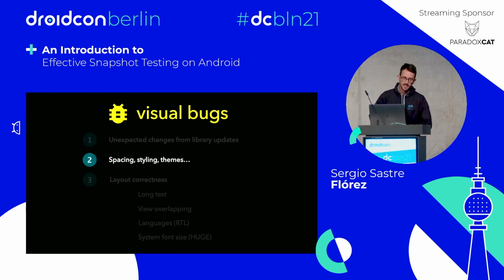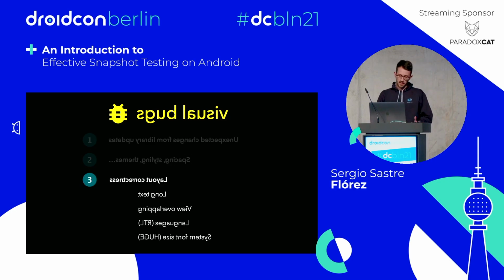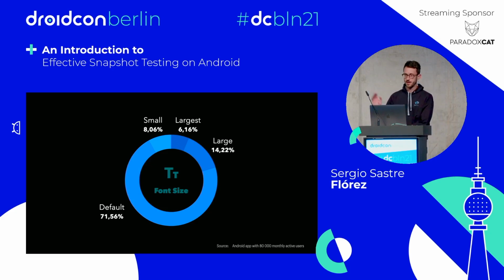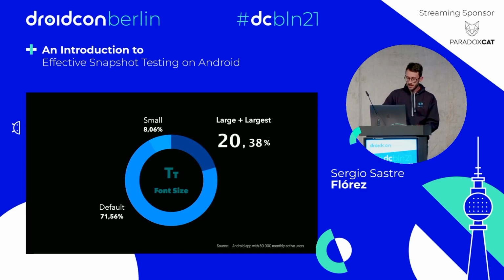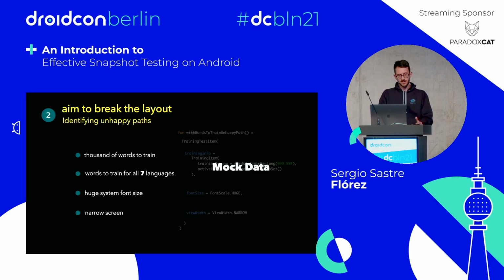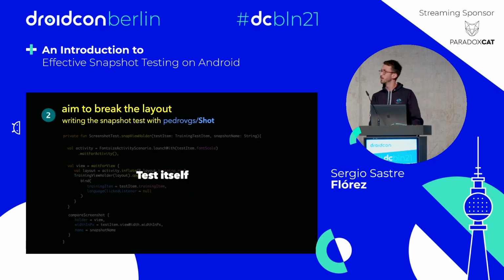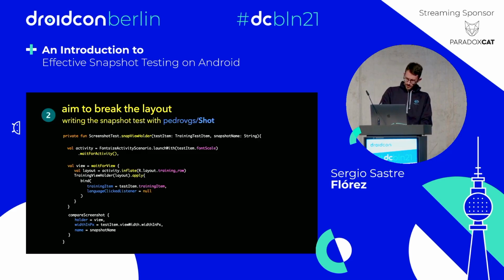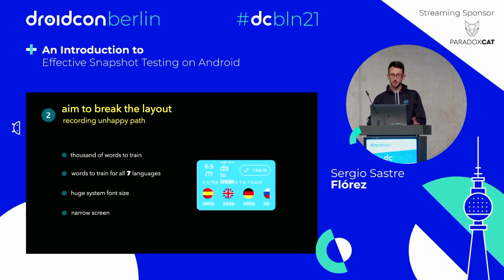An Introduction to Effective Snapshot Testing on Android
By Sergio Sastre Flórez

UI tests are a powerful tool to detect regression bugs. However, they are tedious to write and run very slow. But they are not the only tool we got to test the UI:
snapshot tests are some specific type of UI tests, that are not only easier to write but also run much faster than standard UI tests. They even help detect visual regression bugs that Espresso/UiAutomator tests cannot. Indeed, they are more widely used than UI tests by big companies such as Airbnb, with ≈ 30.000 snapshot tests, and Uber, with thousand of snapshot tests vs. a handful of UI tests, among others.

While there are plenty of resources about writing UI tests on Android, the same doesn't exist for snapshot tests. There is no guidance.

So, what is actually snapshot testing? how do you write a valuable snapshot test? what are the best practices? what are the pitfalls you have to take into account?

If you want to know how to get the most out of snapshot testing, come and join this tech talk. You will learn:
- what is snapshot testing and how your app can benefit from it
- how to decide what to snapshot test
- how to write your first meaningful snapshot test
- tips and tricks for better snapshot testing and what pitfalls to avoid